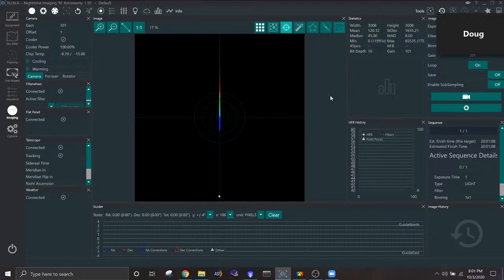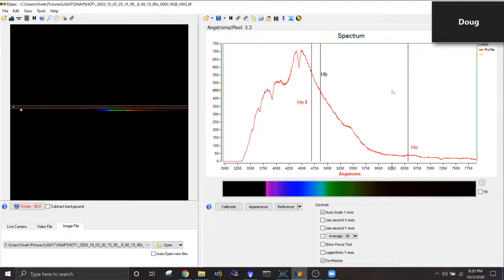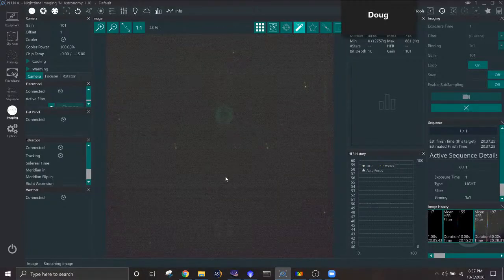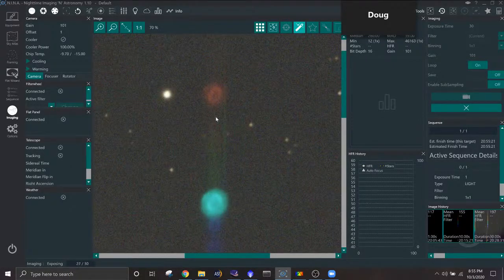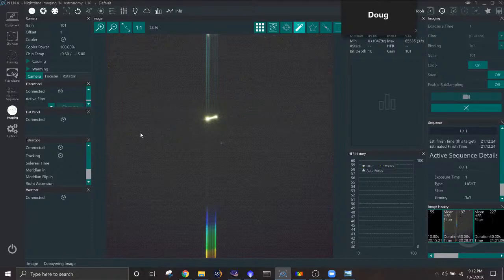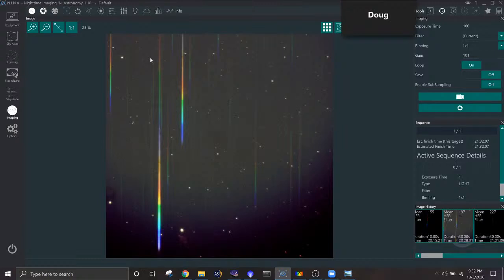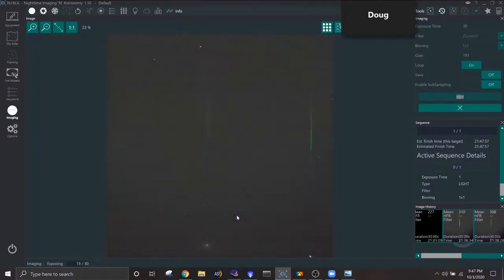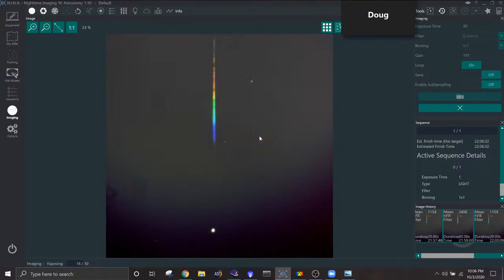10-03-2020 Spectroscopy Star Party at CPO